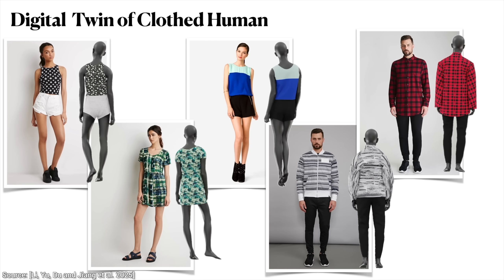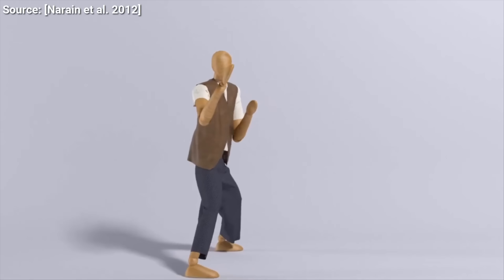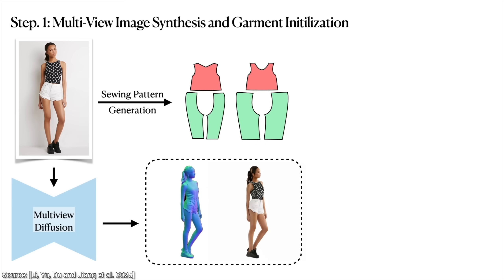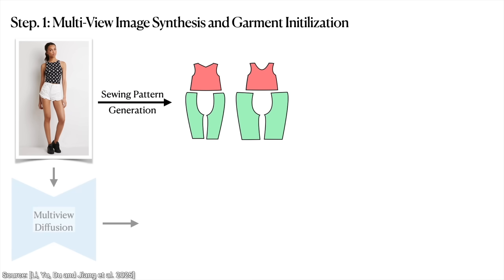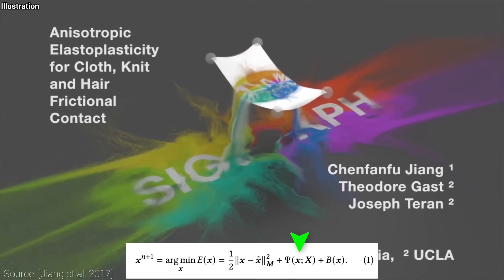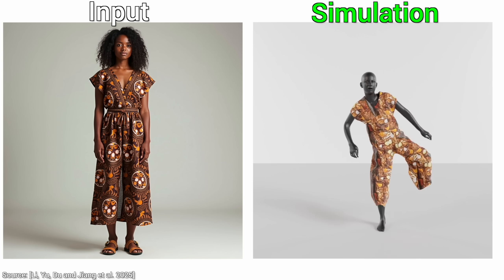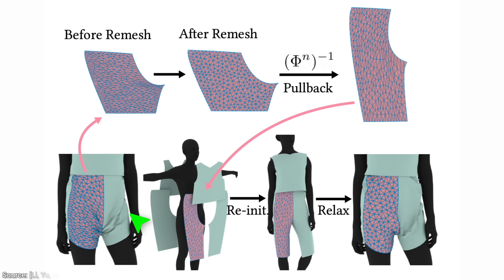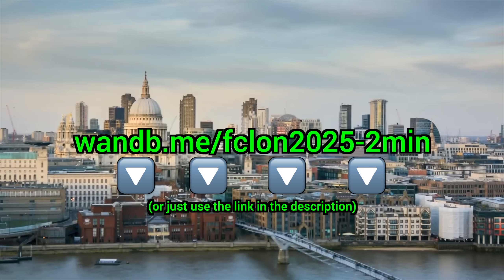New AI Just Made Fashion In Games Real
Benji Rabhan, B Shang, Christian Ahlin, Gordon Child, Juan Benet, Michael Tedder, Owen Skarpness, Richard Sundvall, Steef, Taras Bobrovytsky, Tybie Fitzhugh, Ueli Gallizzi